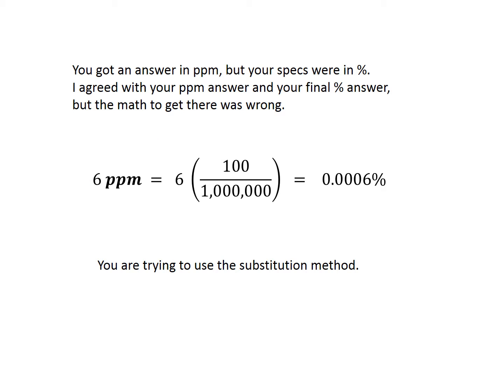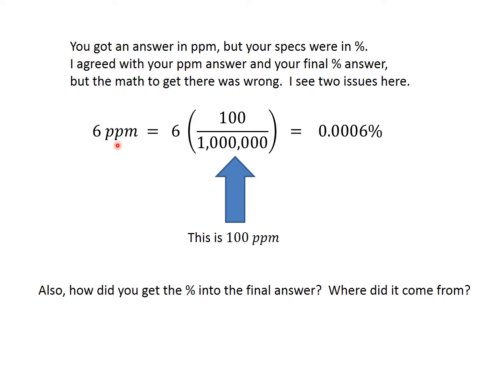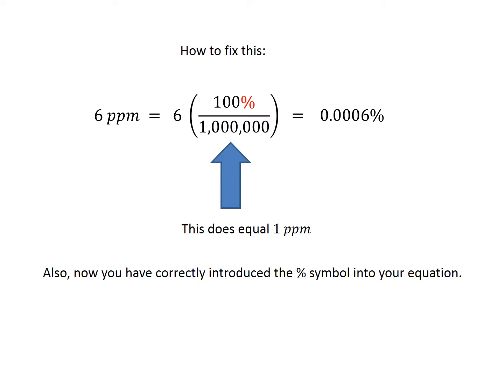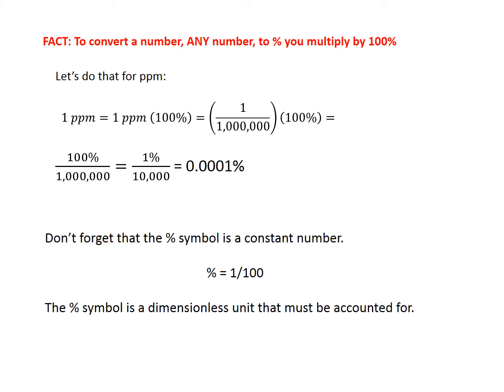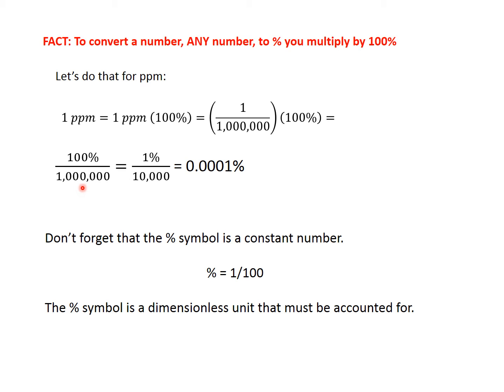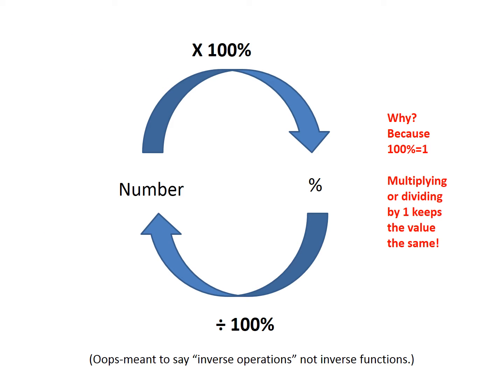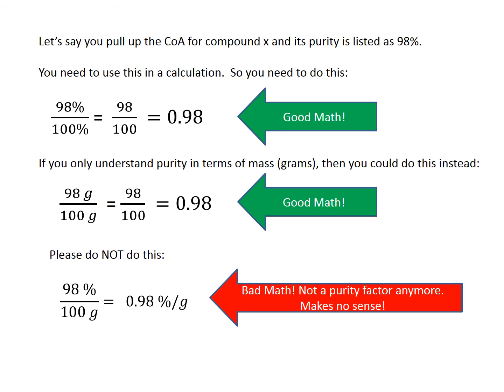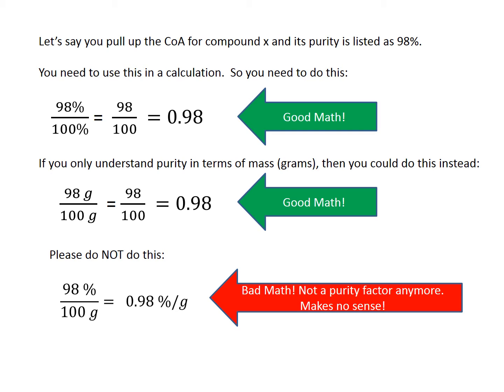Converting ppm to %